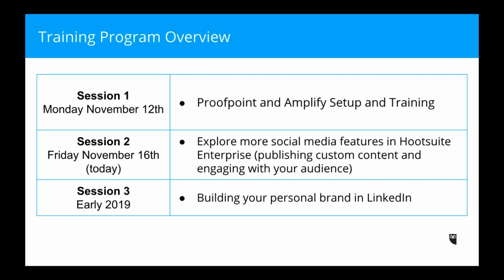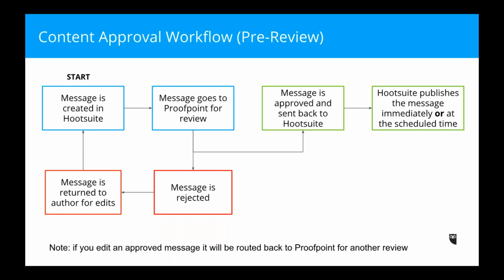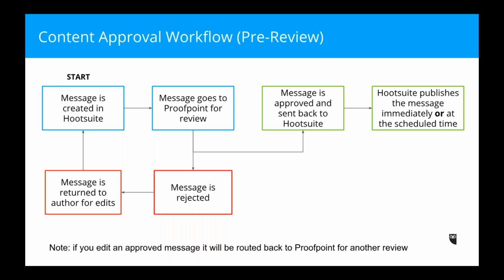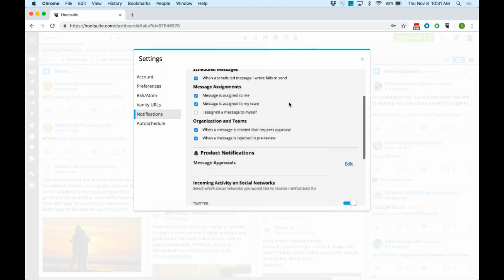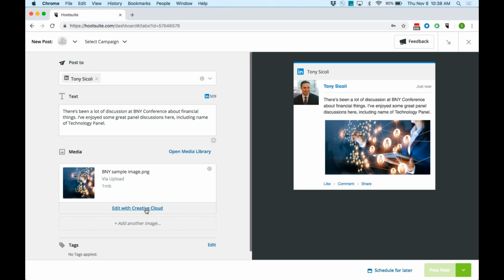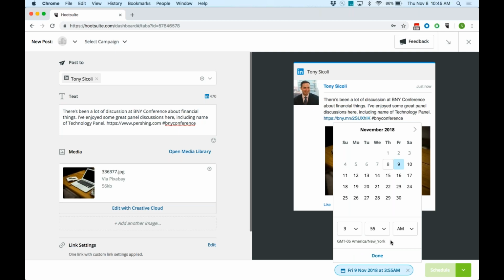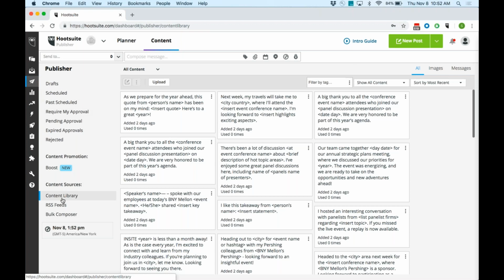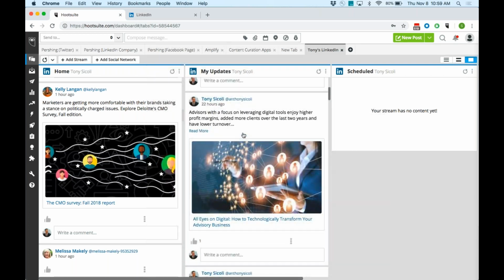Nov_08 HS Enterprise: Publishing and Engagement